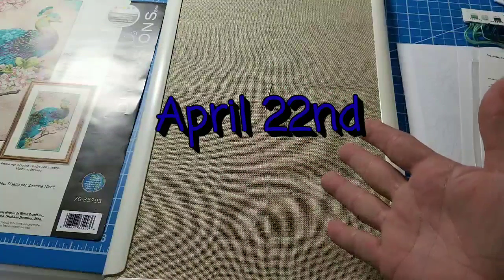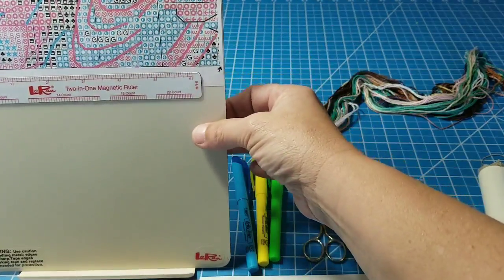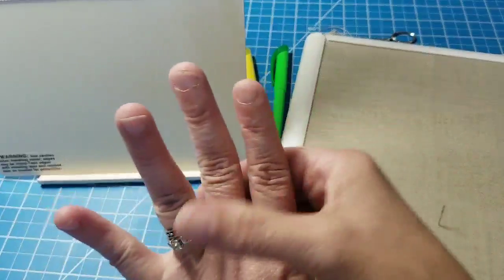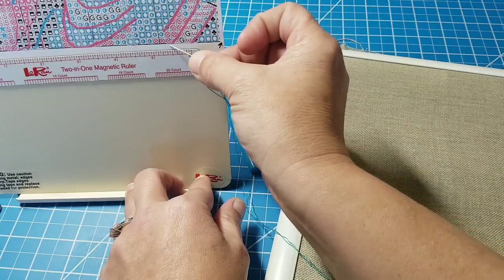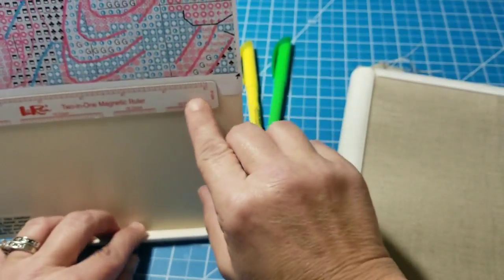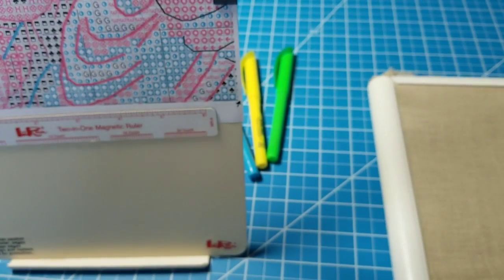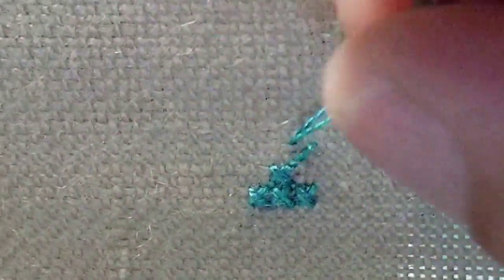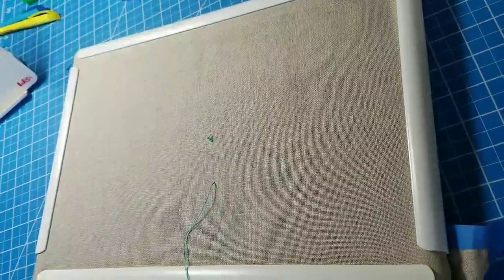Counted Cross Stitch 102 ~ The First Stitch ~ FlossTube #2 ~ DiamondTube #166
This is Lesson 2 on counted cross stitch basics. How to thread your needle and make your first stitch. Other questionably helpful information also provided.

I am happy to provide links to any specific products not found below

🛍 Gone Off My Meds Swag ~ Shirts and Popsockets
(must say "by GOMM" or it NOT associated with this channel)

🛍 US Art Supply Extra Large Adjustable Wood Artist Drawing & Sketching Board 26" Wide x 20-1/2" Tall

🛍 A3 Light Box Light Pad Aluminium Frame Touch Dimmer 11W Super Bright Max 3000 Lux with Free Carry/Storage Bag 2 Years Warranty

🛍 VOKOLY Sticky Anti-Slip Gel Pads (8 PACK Clear)

🛍 Craft Mates Lockables 56 Double Extra Large (2 XL) Compartment Ultrasuede Large Organizer Case

🛍 Darice Elizabeth Ward Bead Storage Solutions: 45-Piece Assorted Storage Tray, 42 Containers of Various Sizes with a Tray and Lid for Beads and More, EWC0510

🛍 Bulk Buy: Darice Flip Top Canisters 1in. x 1/2in. x 2in. 24/Pkg (3-Pack)

🛍 Downy Unstopables in-Wash Scent Booster Beads, Fresh, 20.1 Ounce

🛍 DMC Color Card ~ 12 Page Printed Card

🛍 DYMO LetraTag LT-100H Plus Handheld Label Maker with 3 Bonus LetraTag Labeling Tapes
(My husband's label maker)

🛍 DYMO LetraTag Labeling Tape, Black print on Clear plastic tape, 1/2'' W x 13' L, 1 roll

🛍 Brother PT-65 P-touch Home and Hobby Labeler with LCD Screen (My label maker)

🛍 ARTEZA Kids Tempera Paint, Set of 24 Colors (24x2oz) Includes Flourescent, Glow in The Dark, Glitter, Metallic & Neon, Paints for Hobby Painters & Kids

🛍 Crayola Black Washable Tempera Paint, 32-Ounce

🛍 Mandalas for Meditation: Scratch-Off NightScapes

🛍 Zen Scratch Art: Magical Woodlands

🛍 Zen Scratch Art: Fabulous Flowers

🛍 Scratch Tools,Migavenn Scratch Art Design Tools Scratch Arts Set with Stick Scraper Pen Black Brush for Scratch Sketch Art Painting Papers Sheets Painting Drawing Boards 4psc

🛍 Aleene's Instant Tacky Craft Putty

🛍 Krylon 7010 11 Oz Spray Adhesive

🛍 !iT Jeans High Capacity Heavy Duty 3-Tier Premium Clothes Drying Rack - Fully Adjustable Stainless Steel Racks - Foldable to 7" for Easy Storage - 8 Casters - Indoor & Outdoor

🛍 Avantree Dual Driver High Definition in Ear Monitor Earphones, Noise Isolating Headphones with Mic & Music Track

🛍 A Ghost of a Chance by Alex Anderson

Custom Drill Pen

💬 FACEBOOK GROUPS 💬